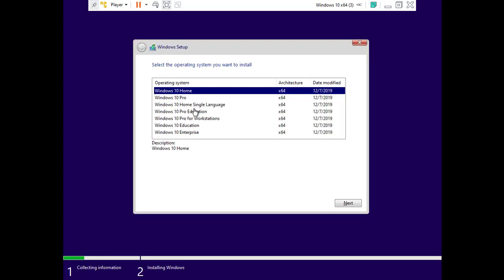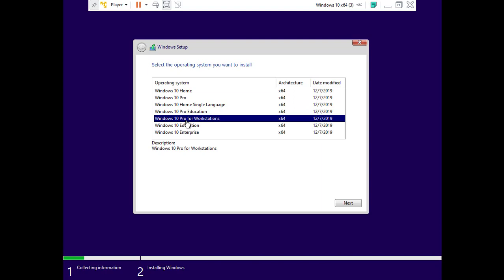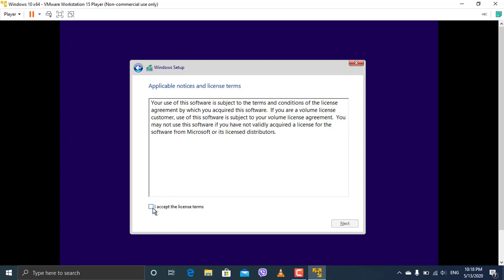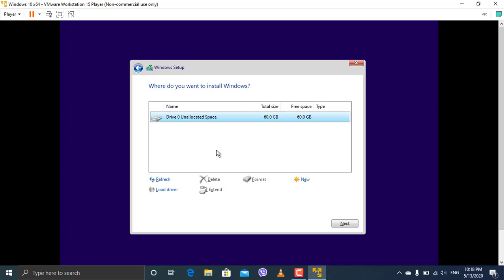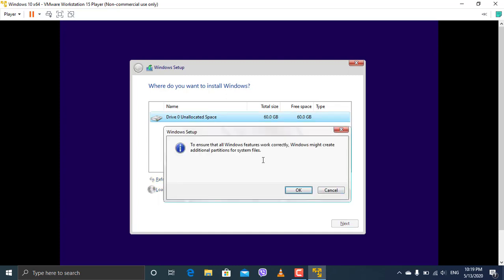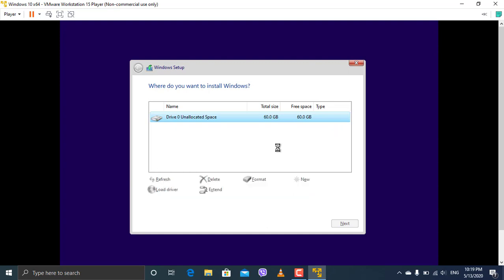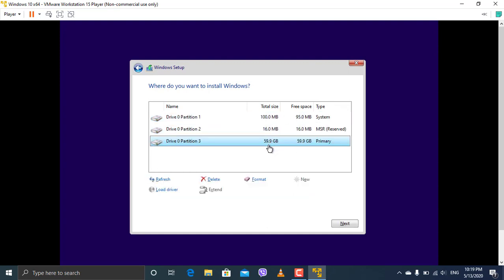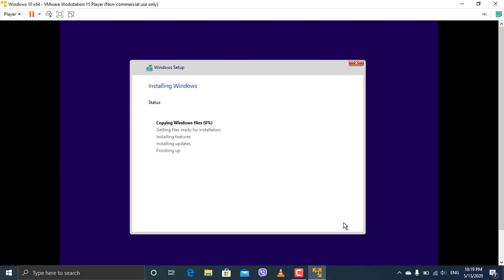Window 10 Installation Part-1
Window 10 အလွယ်တူတင်နည်း